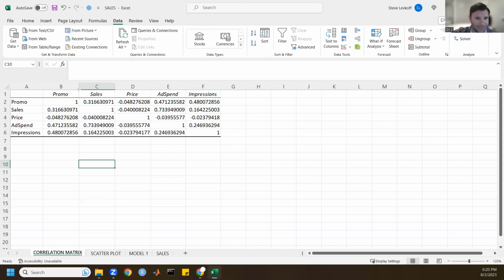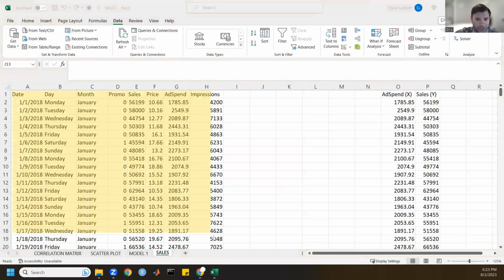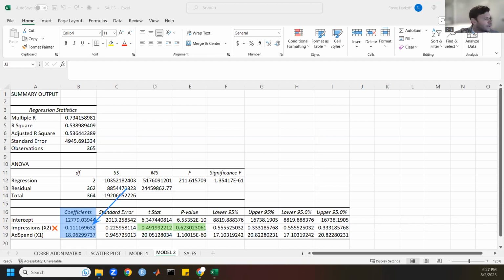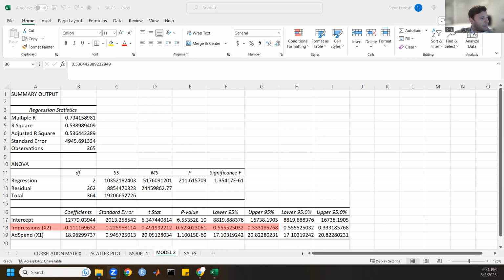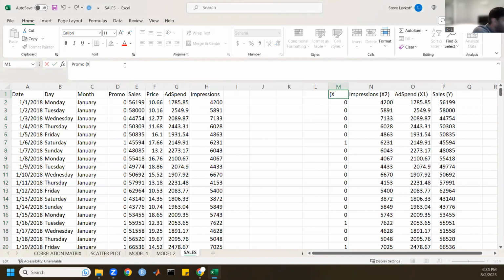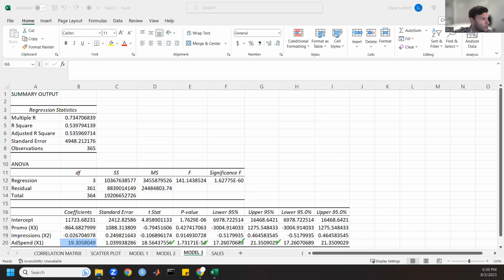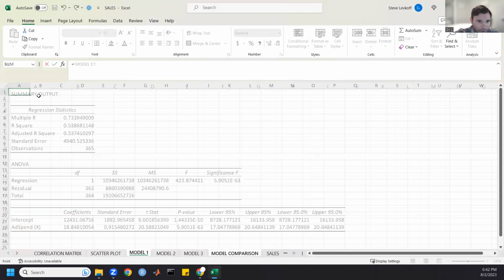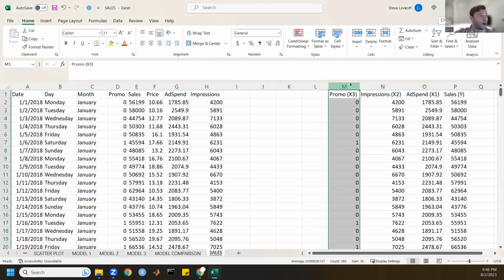Regression in Excel II - Multivariate Regression and Dummy Variable Models